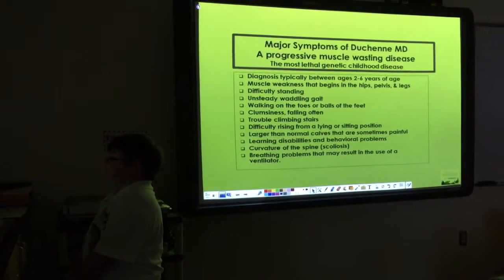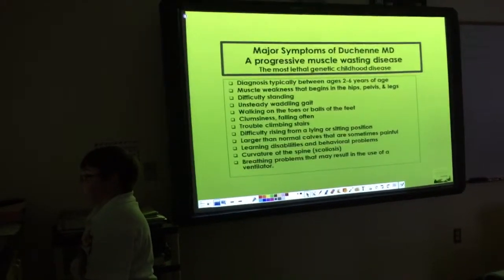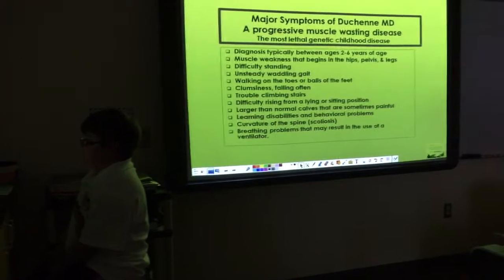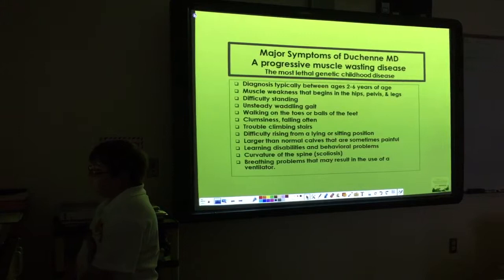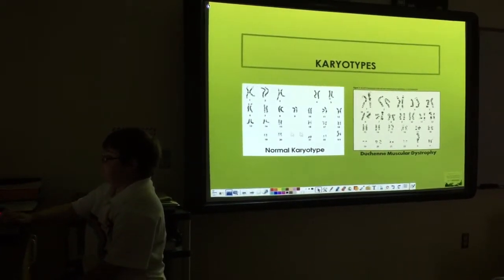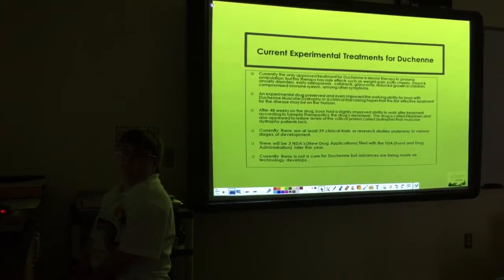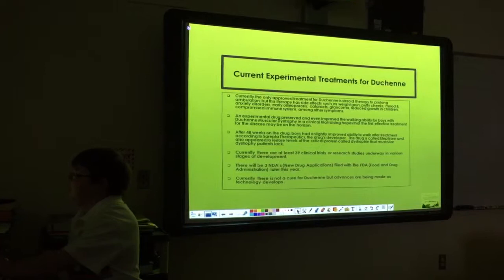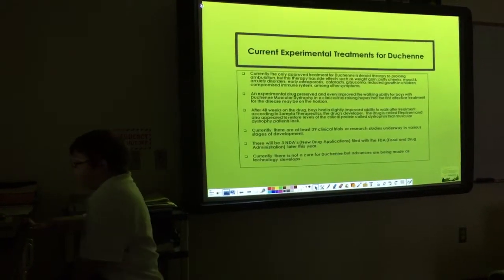Billy discussing steroids & side effects